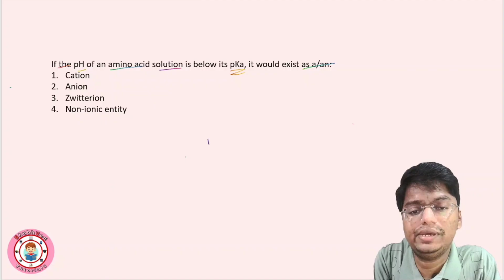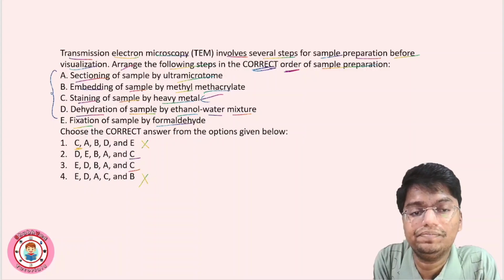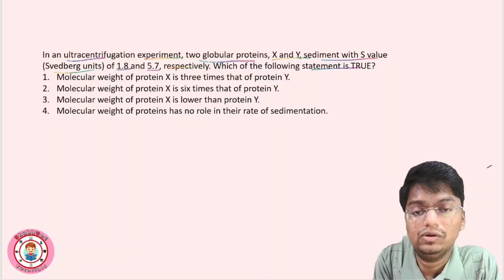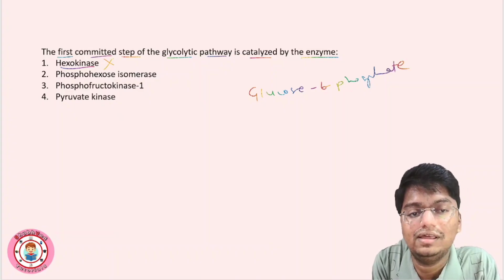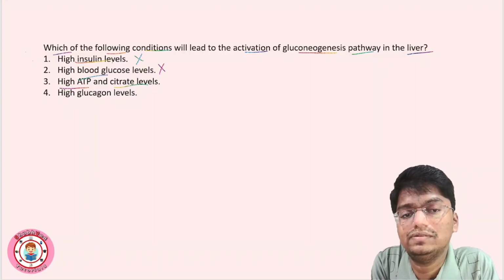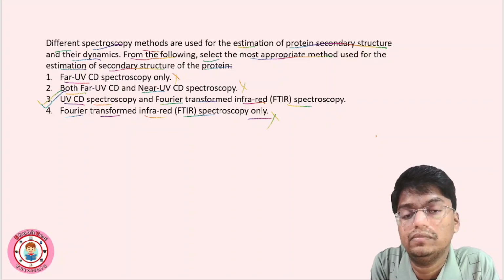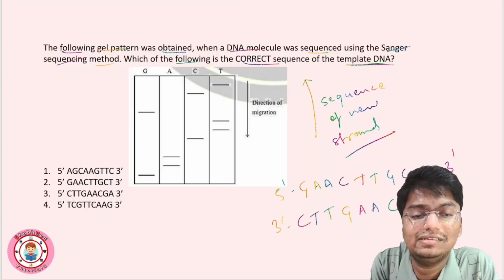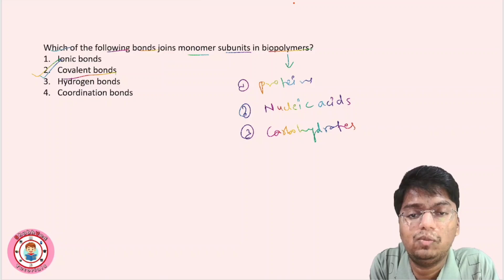DBT JRF | BET 2025 | PYQs | Part - 2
In this video series, we will see the pyqs of the bet 2025 exam to get the idea of the level of questions asked in this exam and how we can solve them quickly.